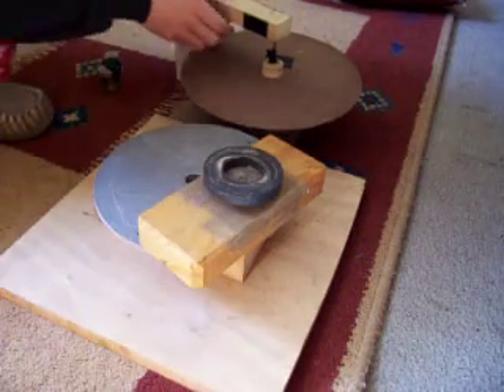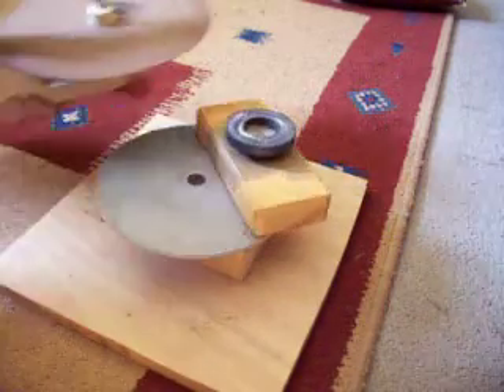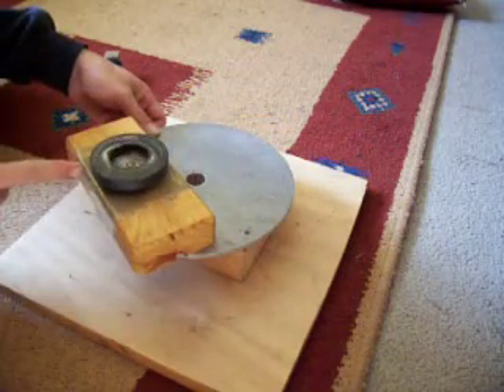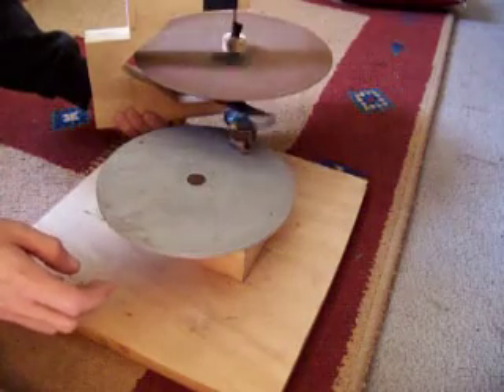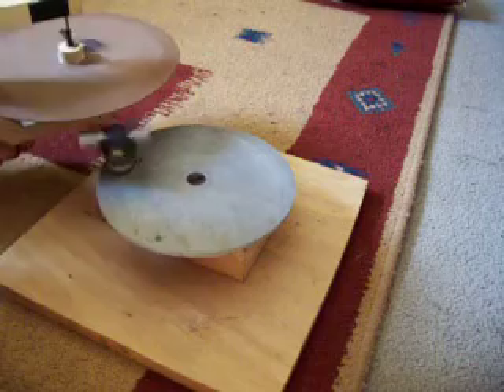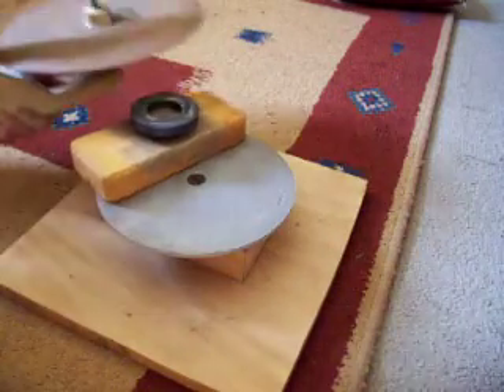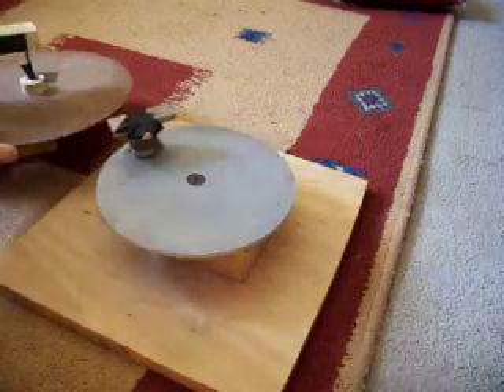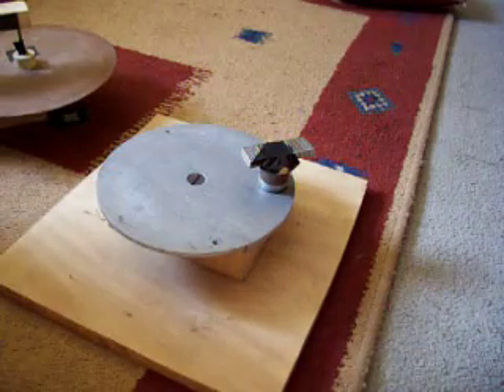clip for O.U.com
Showing how the EMF acts on the rotor and magnets in 2 different configs.